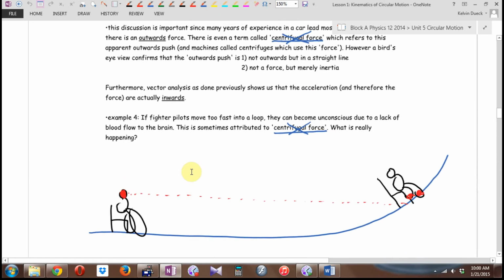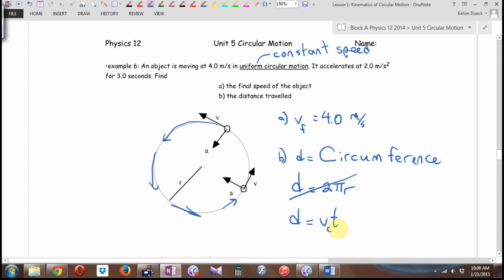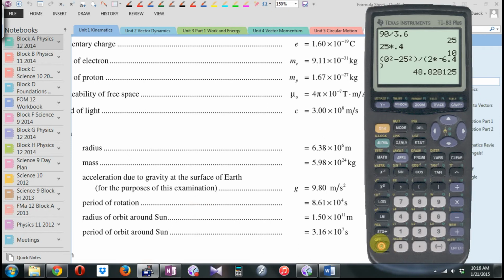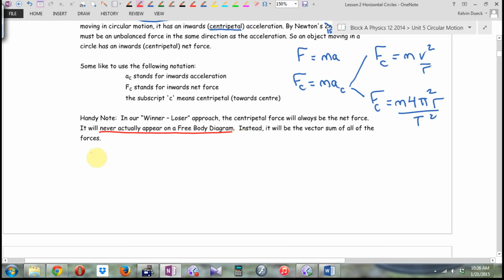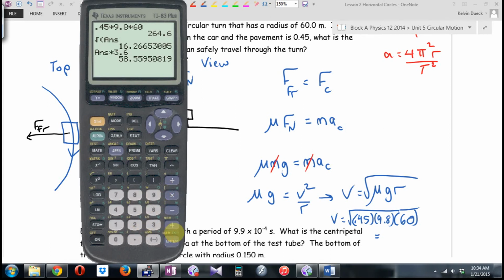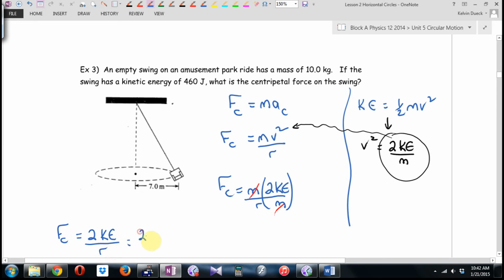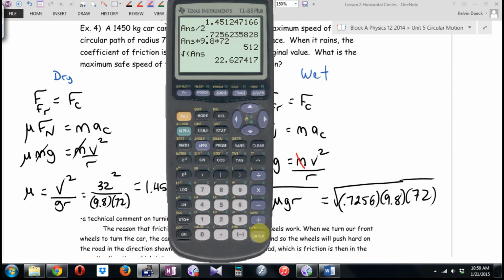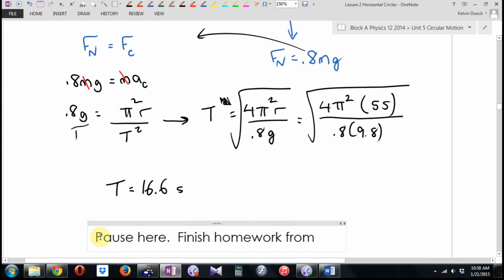Physics 12 U5L1 Kinematics of Circular Motion Pt 2